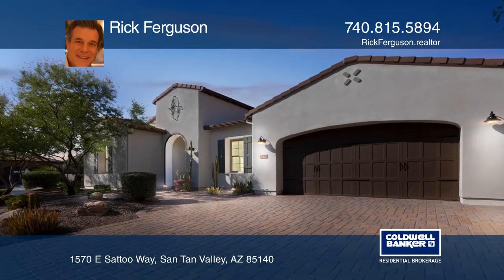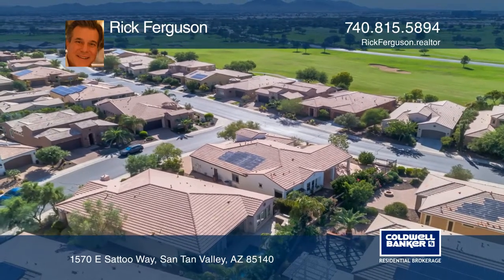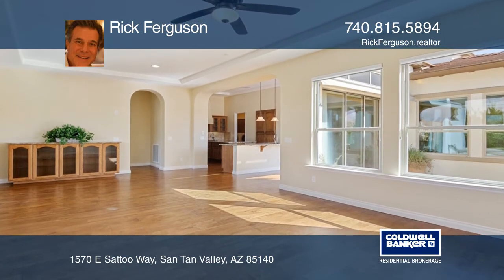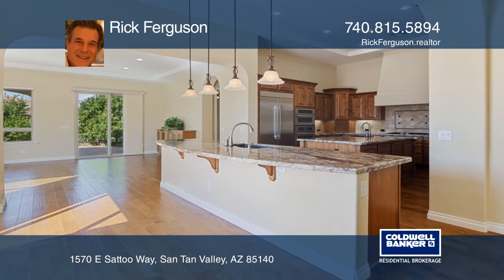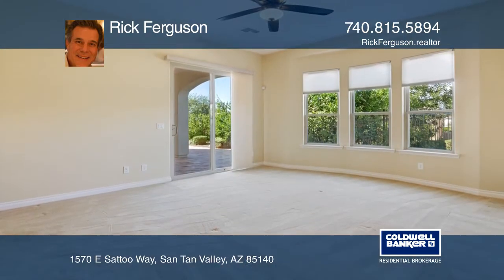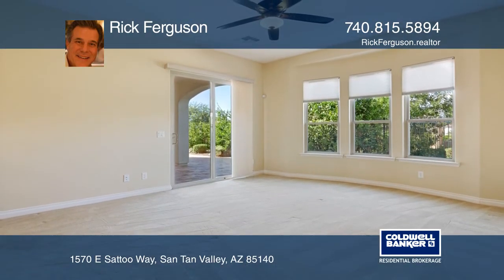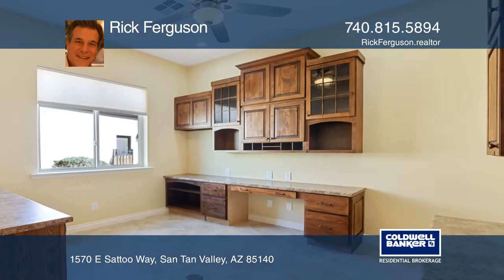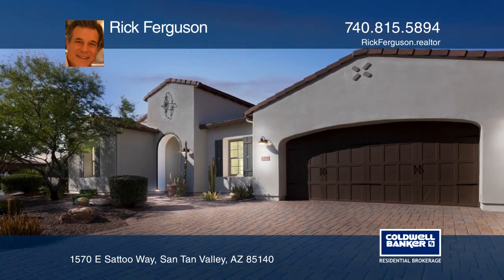1570 E Sattoo Way San Tan Valley, AZ | ColdwellBankerHomes.com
1570 E Sattoo Way, San Tan Valley, AZ

Find everything you could ever want and more in this stunning two bedroom, two and one-half bath Tarragona model that is situated on a beautiful and oversized corner lot in Encanterra. This home is an entertainers dream as it boasts a large kitchen with stainless steel appliances, two islands, Alde